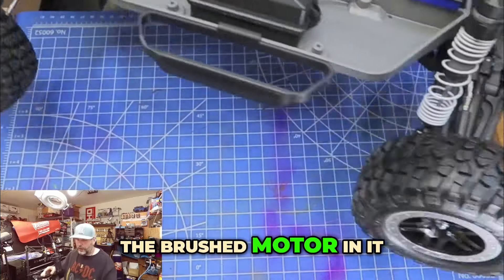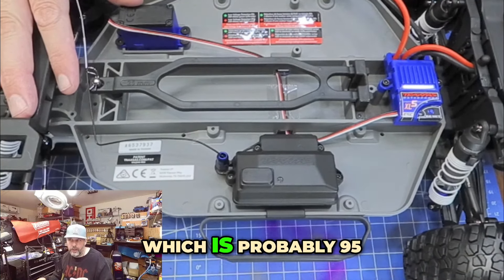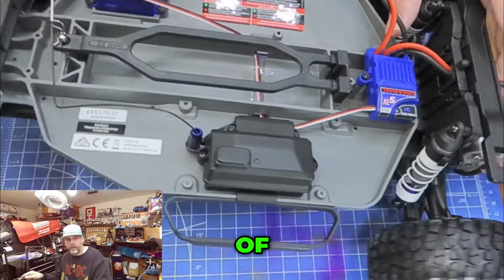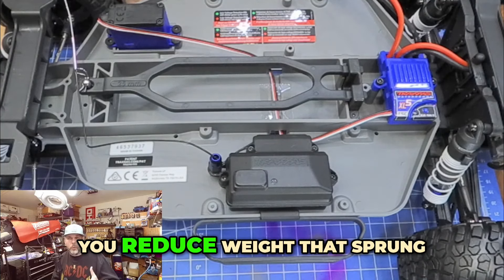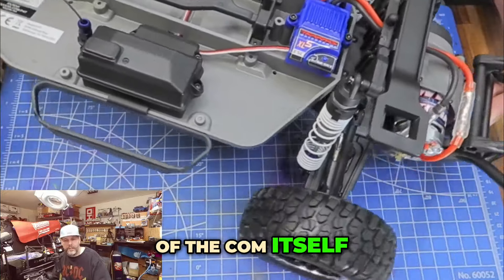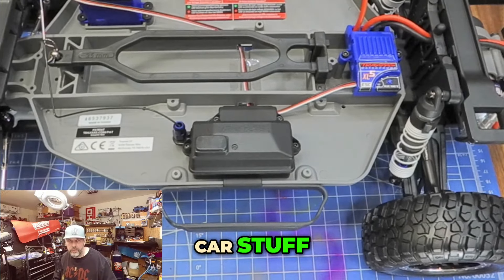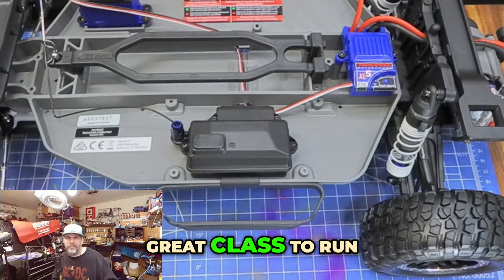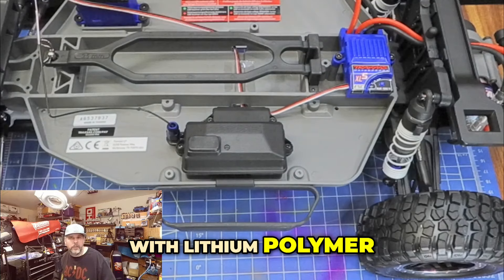GH Live Clips - When Brushed Motors BEAT Brushless Motors: Surprising RC Performance Tips! 💡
Think brushless motors are always superior? Think again!  In this insightful video, we're shining a light on the often-overlooked benefits of brushed motors in certain RC applications. 🧐

Learn when and why brushed motors might actually outperform their brushless counterparts, and get essential tips on how to safely unscrew those wheels. 🔧

This is a short clip from our longer video "We Recommend - Traxxas Slash 2wd W/Low Center Gravity Kit - LCG Kit Install!". Check it out for more RC goodness